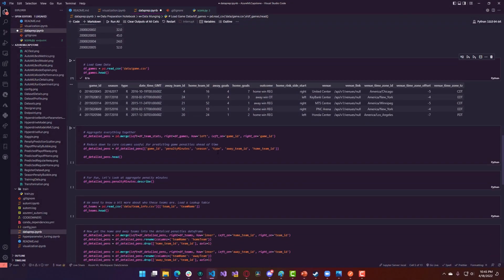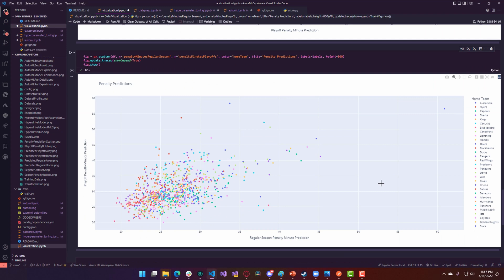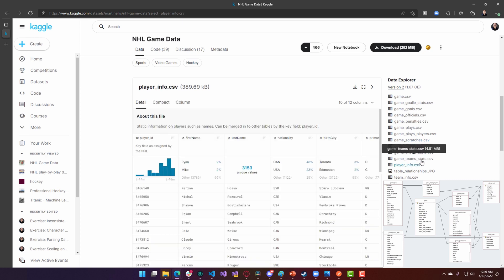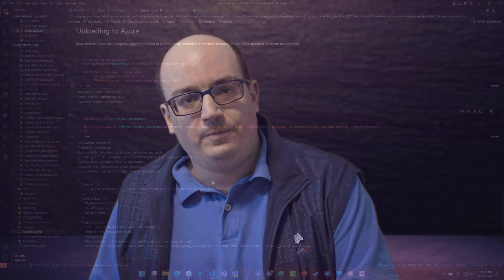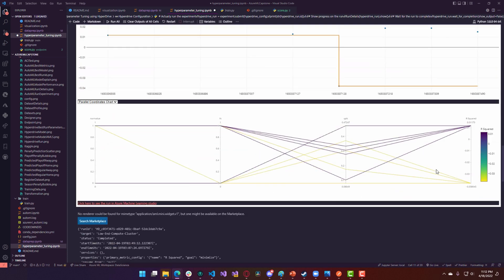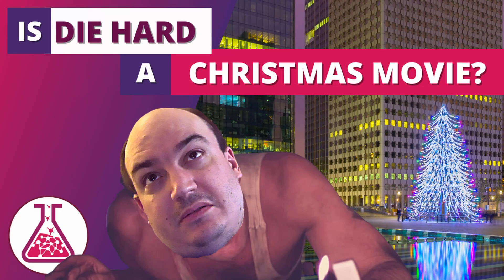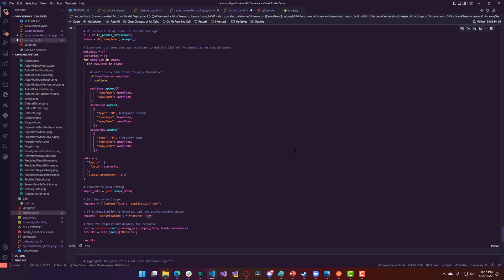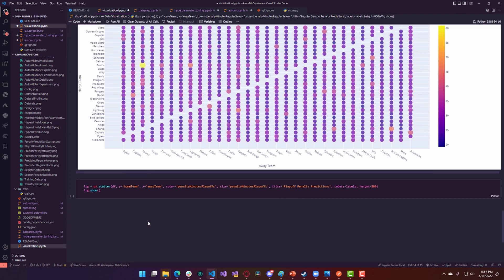Predicting NHL Penalties with Azure Machine Learning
This is a machine learning experiment overview covering the use of the Azure ML Python SDK to train and deploy models using Hyperdrive and AutoML in order to perform a regression experiment predicting the number of penalty minutes that can be expected from a NHL game matchup.